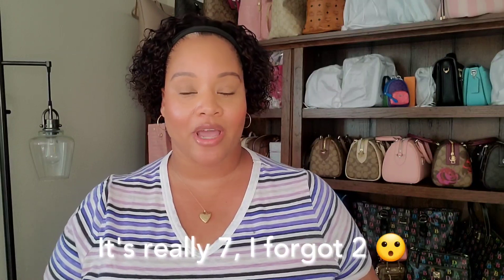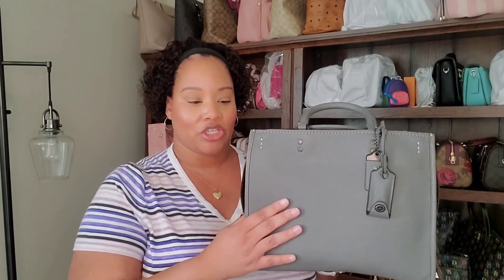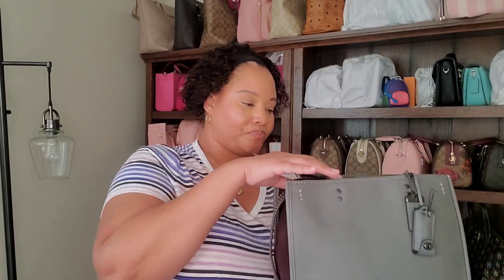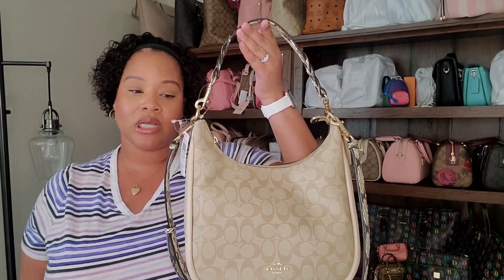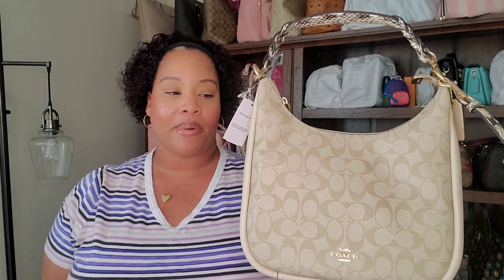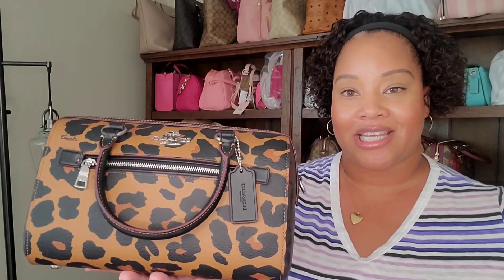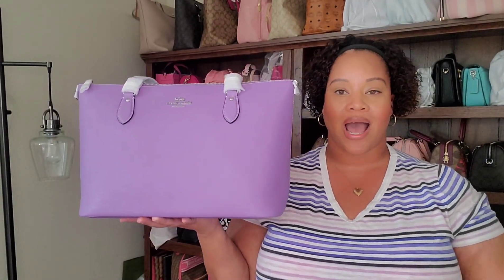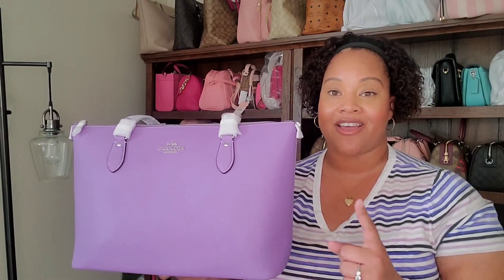Bags with Tags Challenge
Hi everyone! These are my bags with tags that I will be carrying this season. I'd love to see yours!